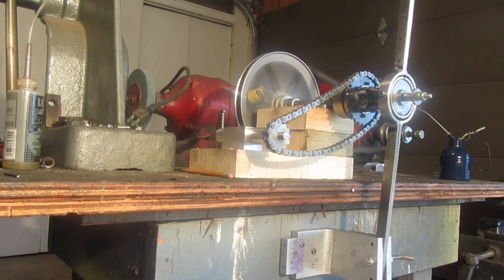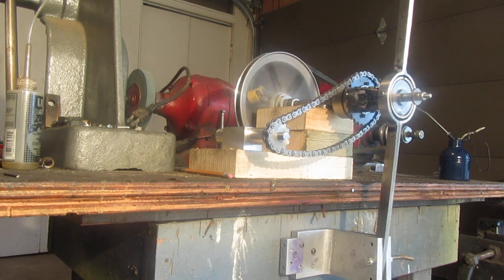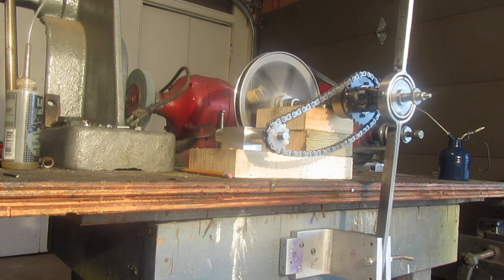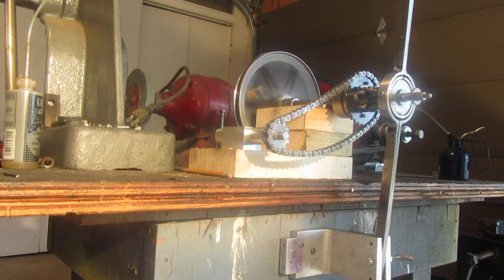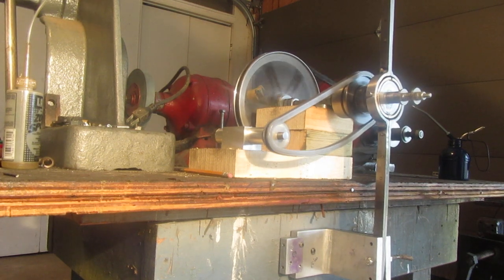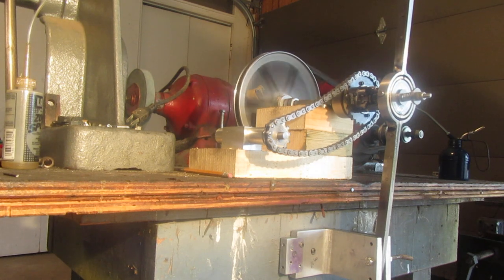Manual clutch for small engine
I copied the design from a picture in a 100 year old drag saw maintenance manual, and scaled it to work on a 1/2" diameter shaft. The clutch works amazingly well, but I was afraid to scale it down any farther (all of my small engines have 3/8" diameter output shafts)  because I doubted to my ability to make the required small pieces. I will be posting a download link of the plans on the model engine forums I attend if anyone would care to make this clutch. The working principle of this clutch is a flat piece of friction material trapped between two flat steel plates, not unlike an automotive clutch. One of the steel plates is fixed to the powered shaft, the other plate moves in and puts pressure against the friction material, thus squeezing it between the two steel plates and transferring the torque from one steel disc to another.---Brian Rupnow